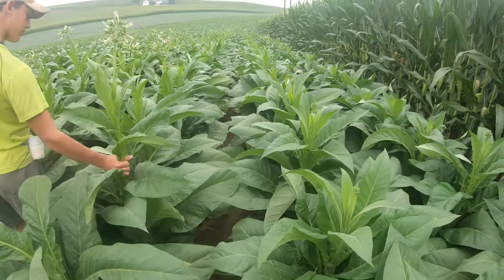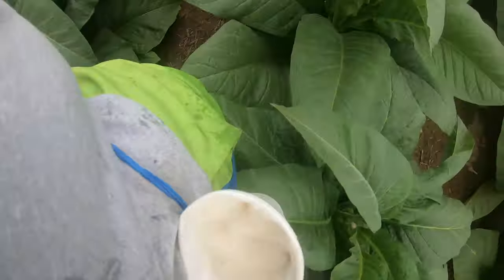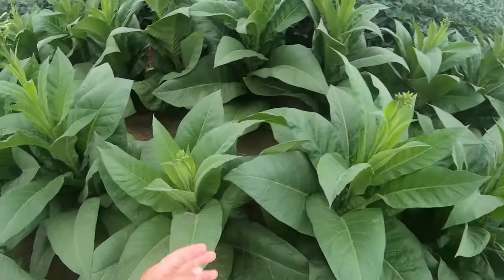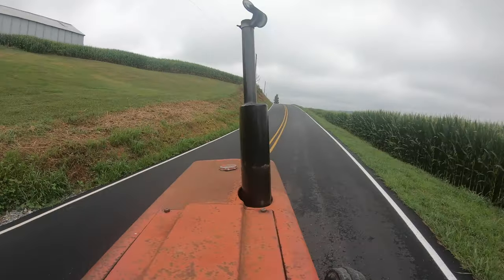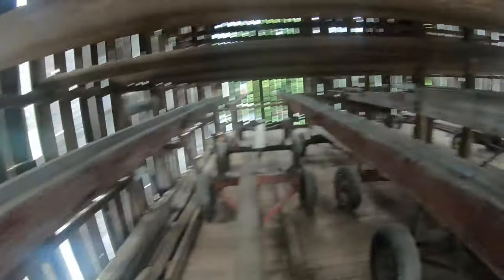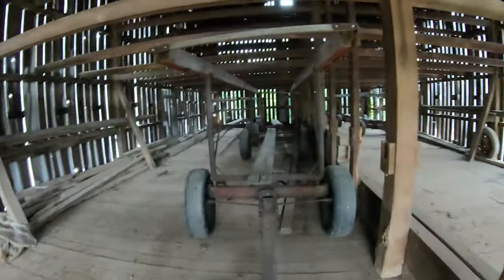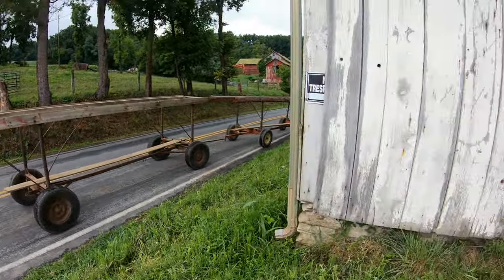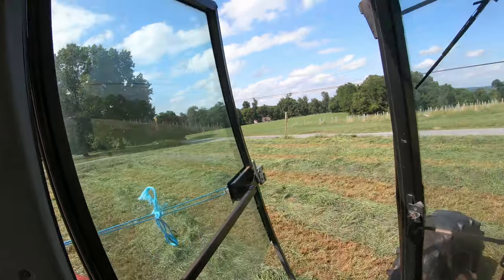Tobacco Harvest Part 1